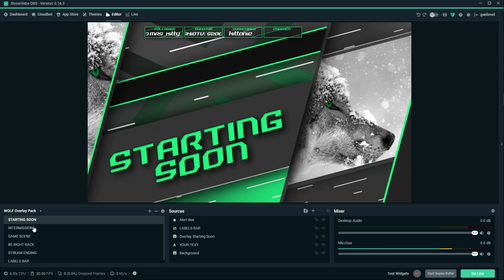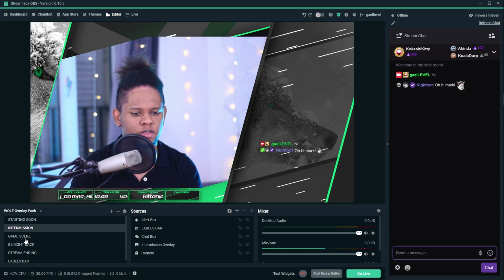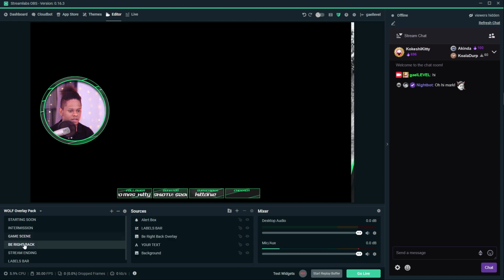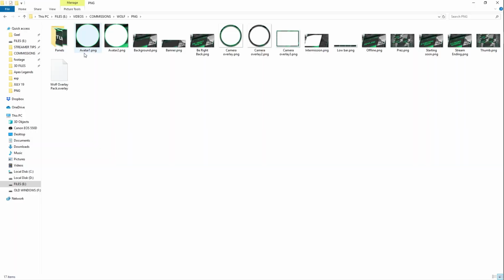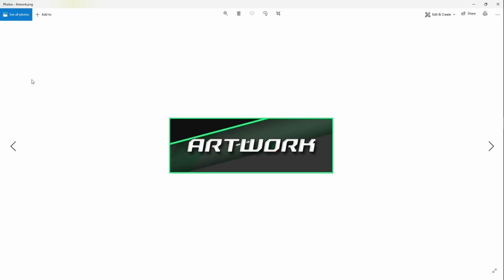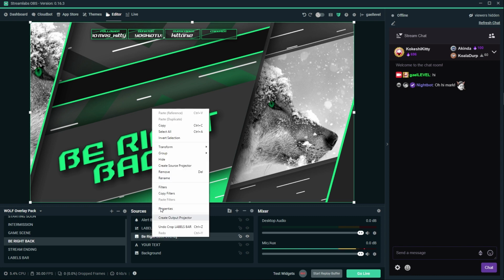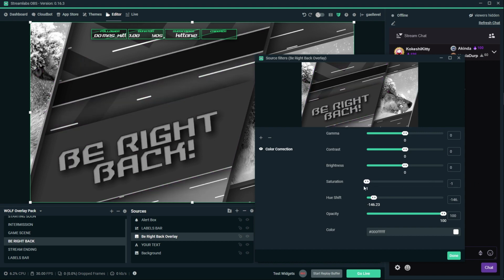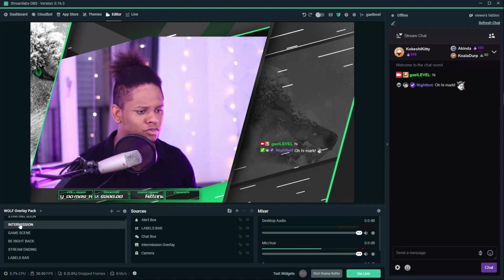FREE TWITCH OVERLAY PACK - WOLF (Stream Package)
A Free static Twitch overlay pack including a .overlay file for Streamlabs OBS users.

Please read the product description before buying!